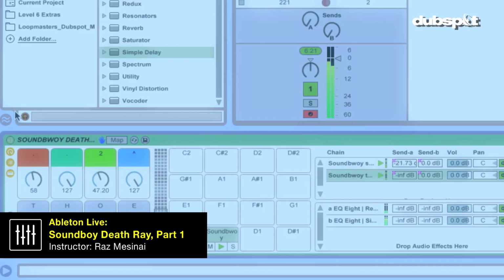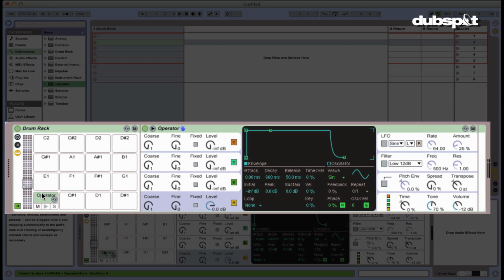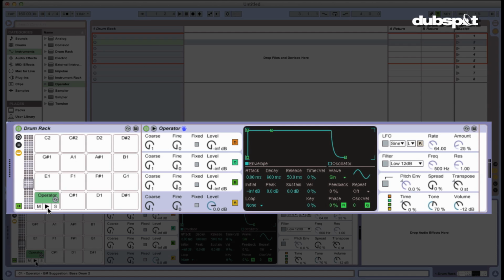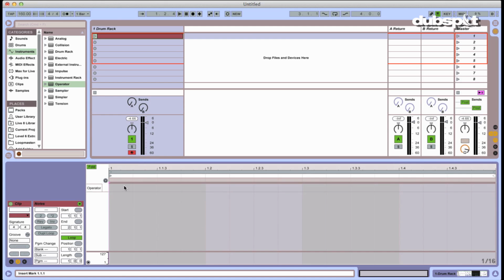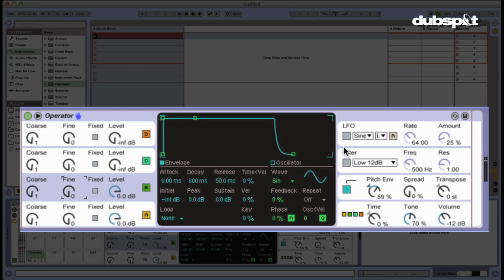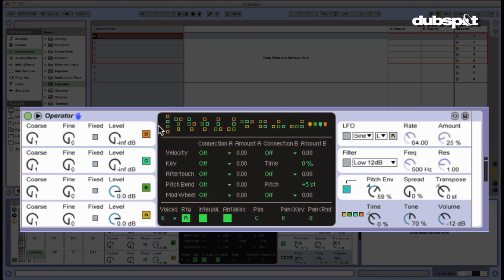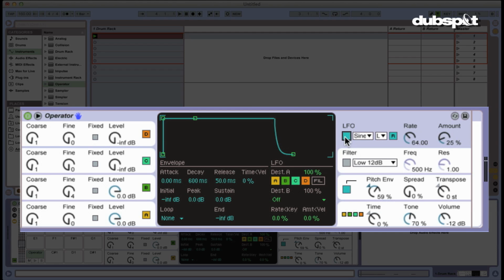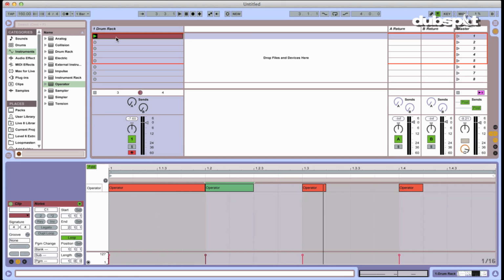Ableton Live Tutorial: Soundboy Death Ray w/ Raz Mesinai Pt1 - Drum Racks!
Raz Mesinai is a composer, sound designer, educator, and dub visionary. This week, Dubspot kicks off a brand new three-part video tutorial with Raz Mesinai called Soundboy Death Ray exploring unorthodox production and performance techniques using Ableton Live. In the first part, Raz shows you how to design a versatile drum rack using Ableton Operator.

Vine: @Dubspot